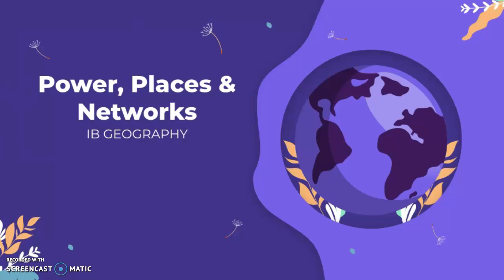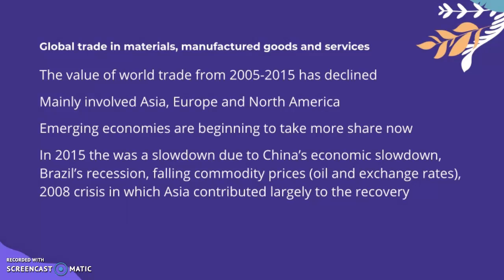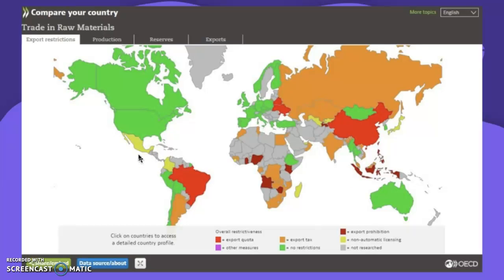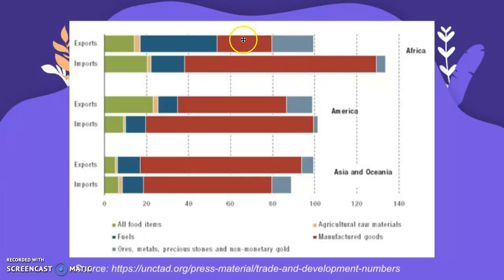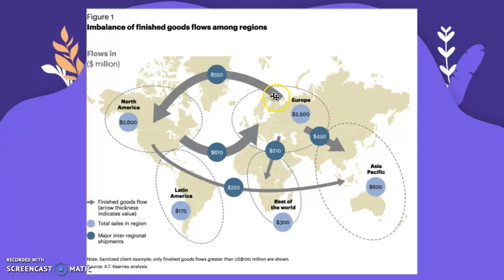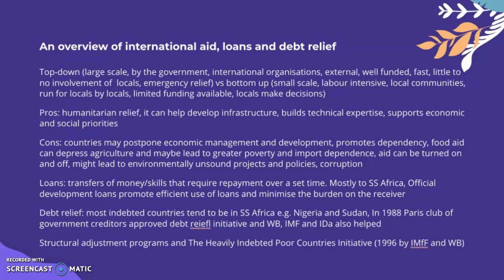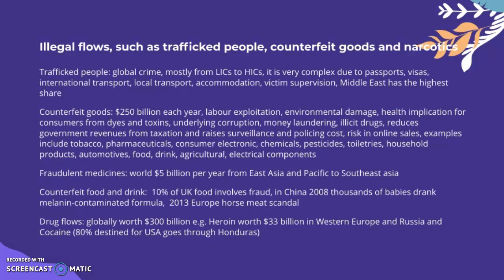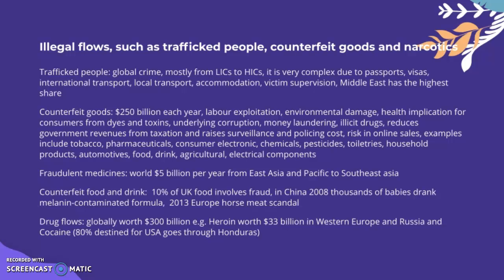IB Geography: An overview of contemporary global networks and flows Part 1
IB Geography
Power, places and networks revision
An overview of contemporary global networks and flows:
• global trade in materials, manufactured goods and services
• an overview of international aid, loans and debt relief
• international remittances from economic migrants
• illegal flows, such as trafficked people, counterfeit goods and narcotics